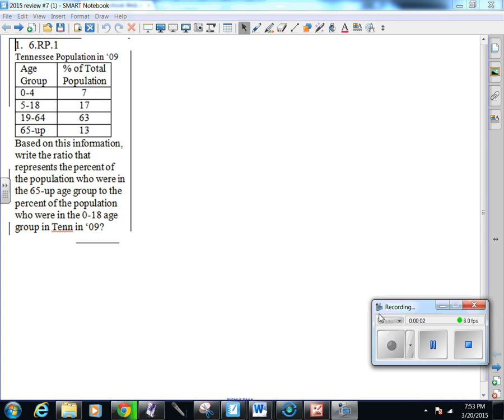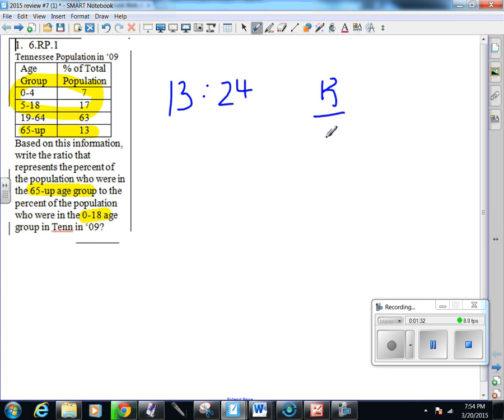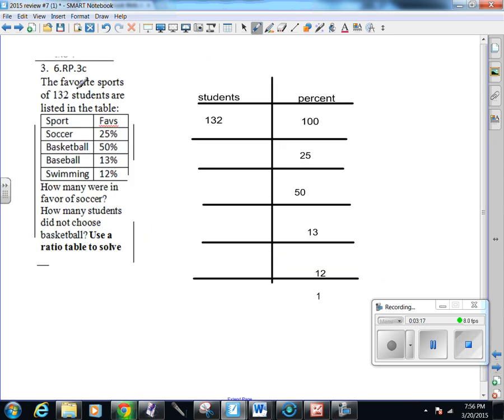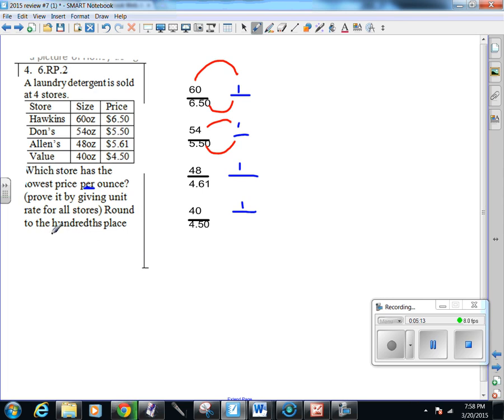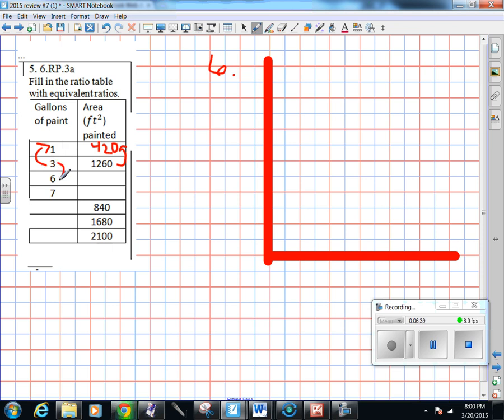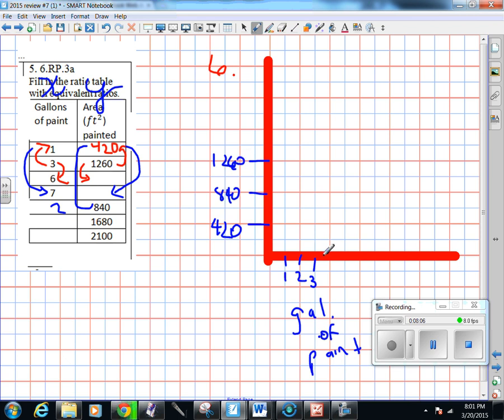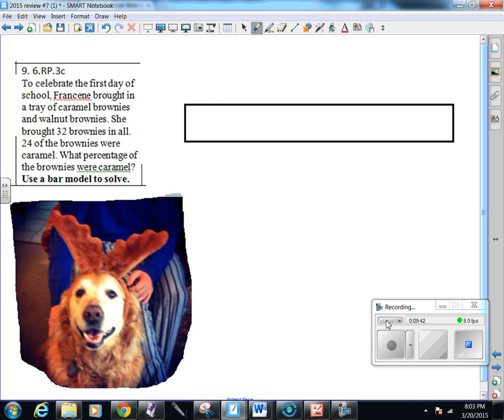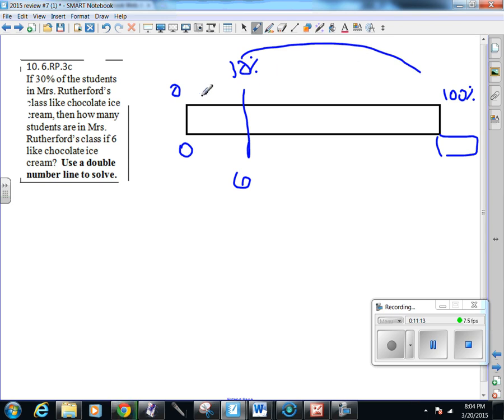2015 review math #7 for youtube